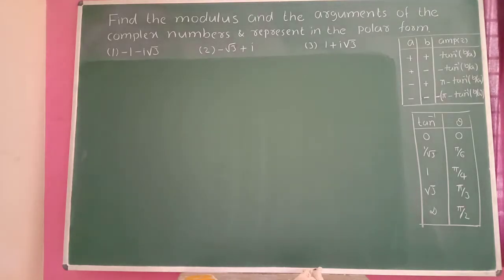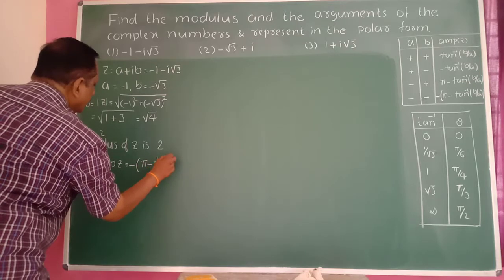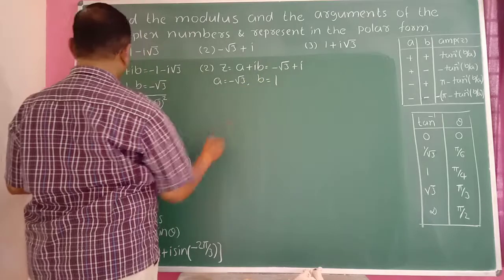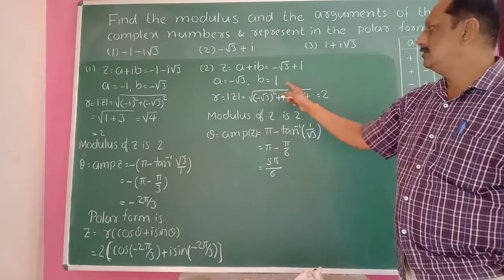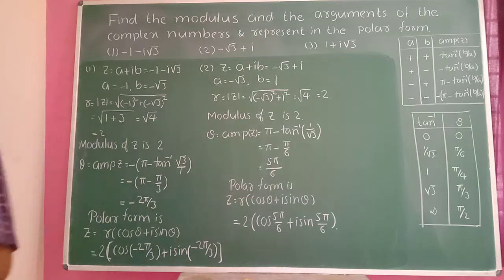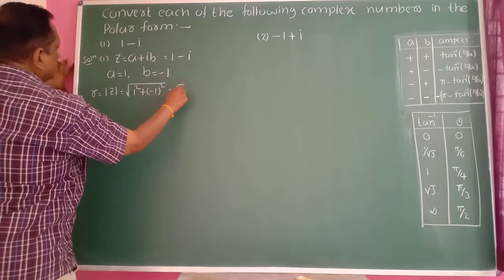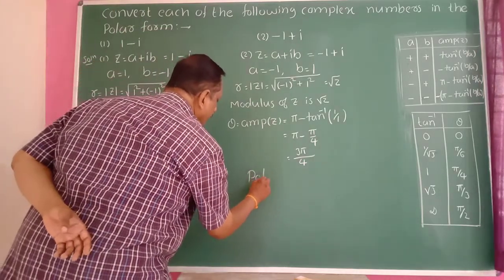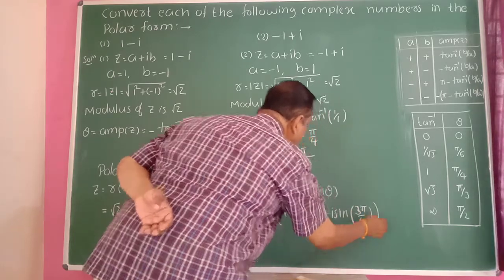8-Complex numbers (Theory /JEE/ CET /OTHER COMPETATIVE EXAMS)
8- Complex numbers